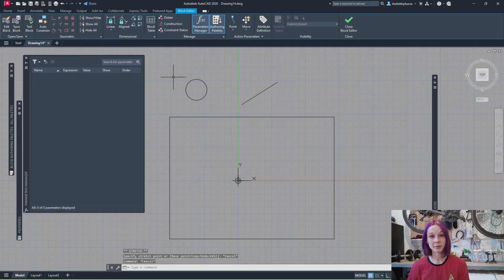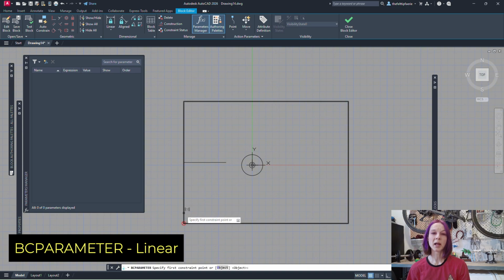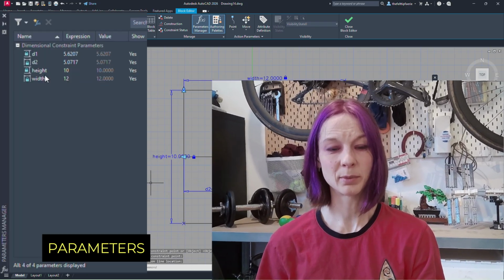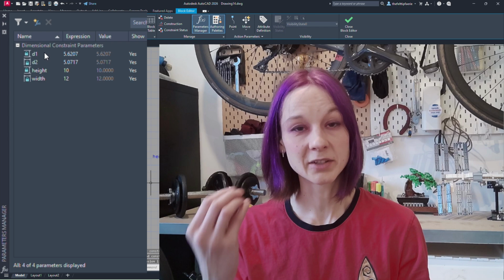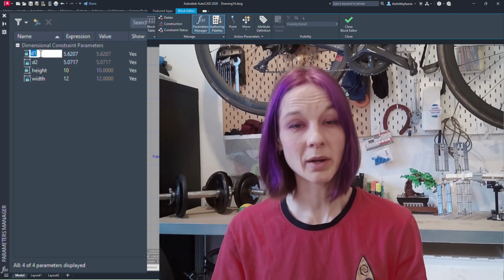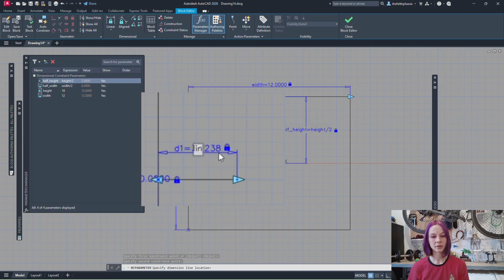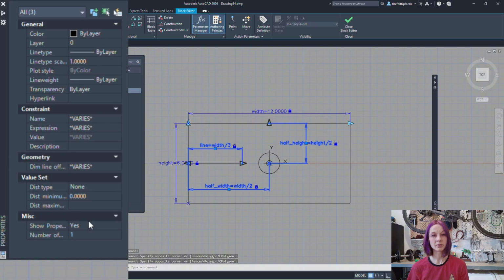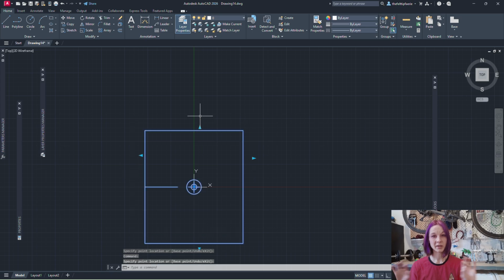09 - Formulas - Geometric & Dimensional Constraints 101 - Dynamic Blocks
Learn how to use formulas inside dimensional constraints in AutoCAD to create geometry that updates automatically based on other values.

0:29 – Expected Knowledge
0:44 – What You Will Learn
1:27 – Lesson Starts

In this video you will learn:
• How to work from a central reference point
• How to use a point object as a dimensional reference
• How to rename dimensional constraints for clarity
• How to use simple formulas to link dimensions together
• How to hide dependent parameters from the final block

This lesson is part of my Geometric & Dimensional Constraints 101 series, where I show how to create rotatable geometry using constraints instead of rotate actions and explain why this approach is often more reliable.